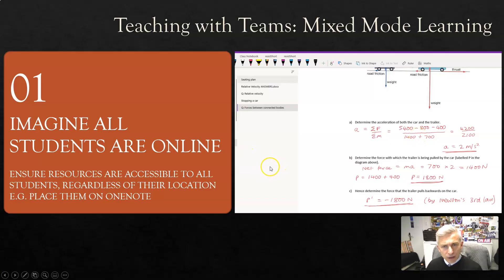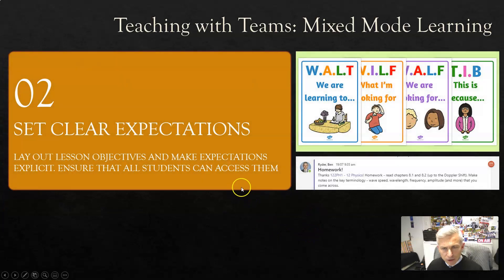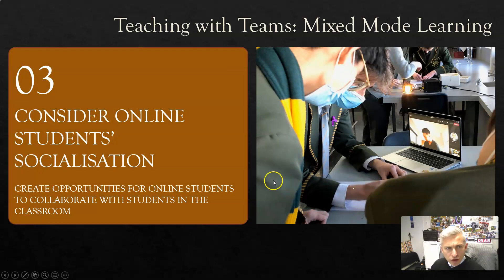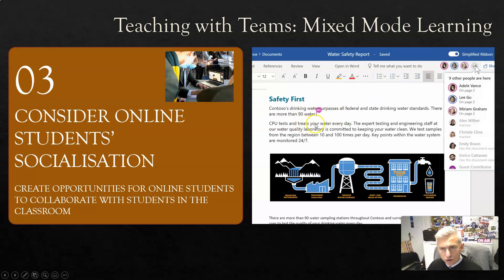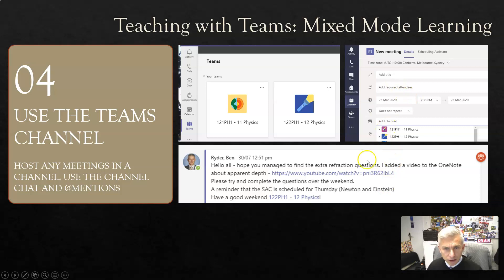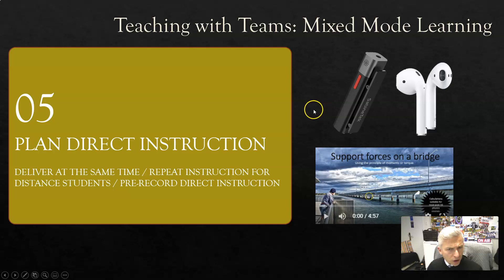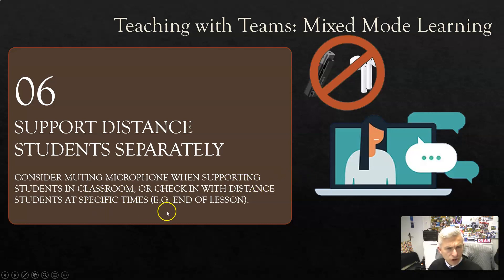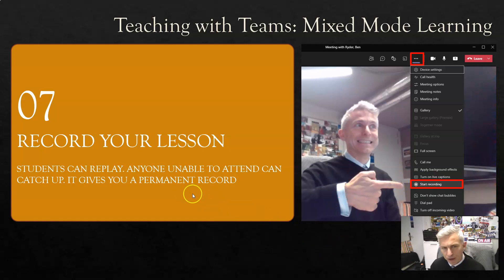Teaching with Teams: 7 more tips for mixed-mode learning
If you have some students who are not able to attend school, either temporarily or permanently, here's some ways you can help them to learn and be part of your class.